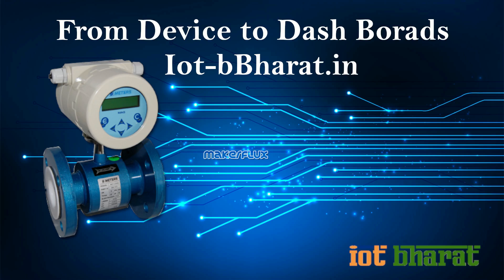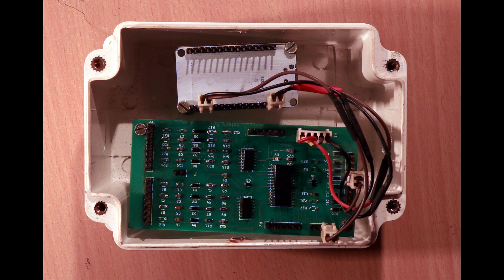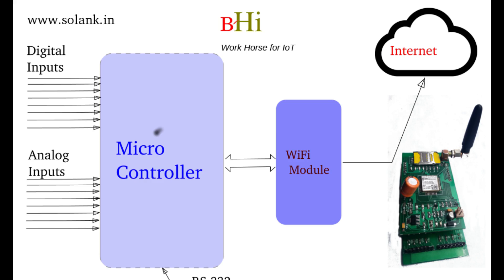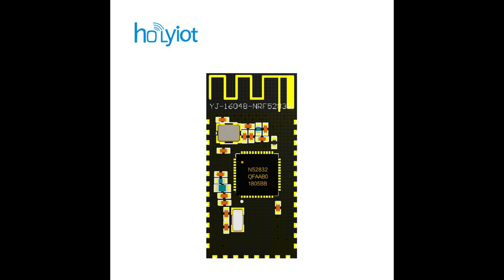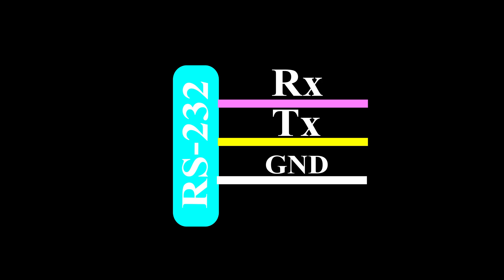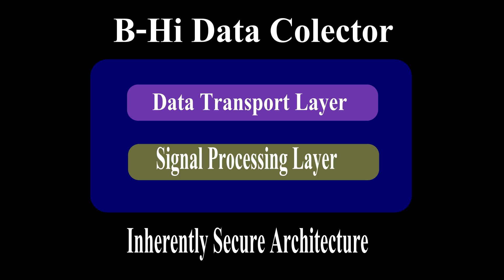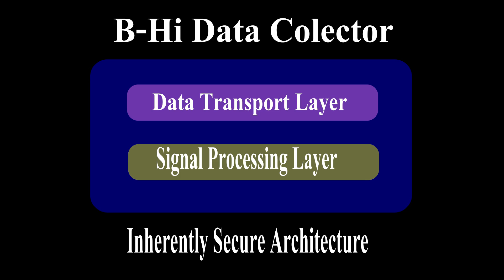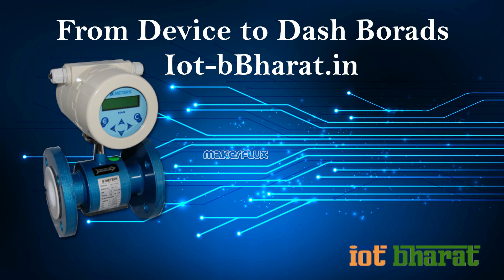B Hi Data Collector - IoT Gateway - Internet of Things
This video describes the design of video done